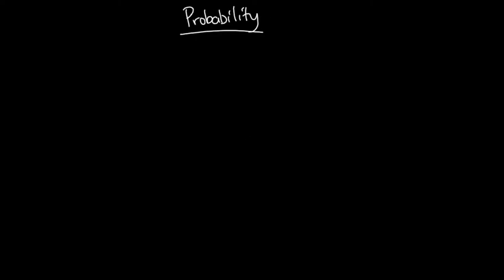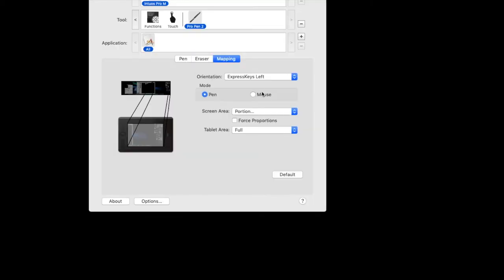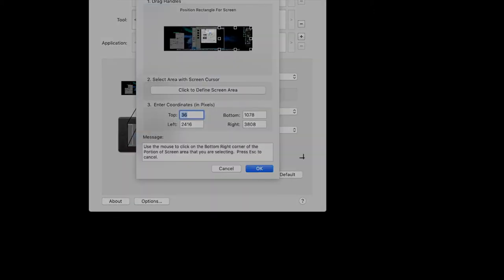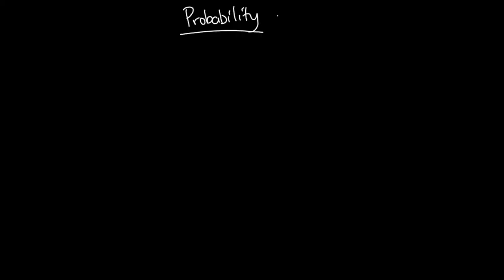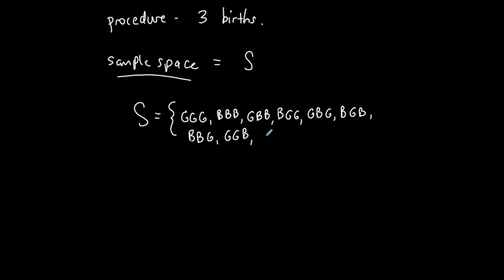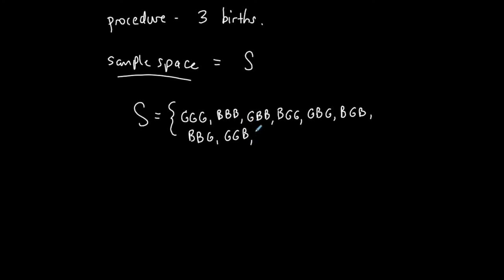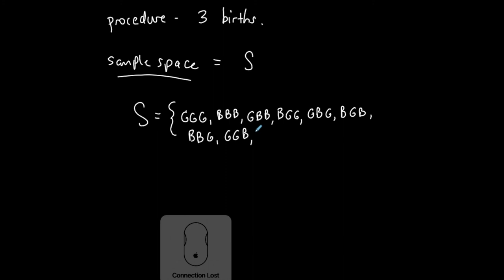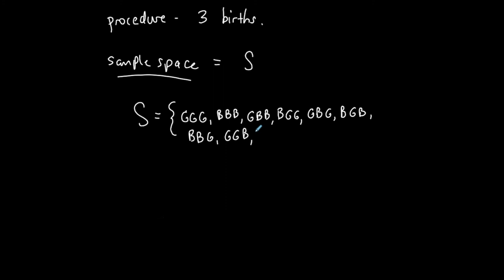Statistics | Intro to Prob | Terms